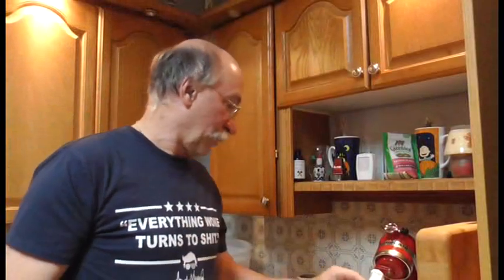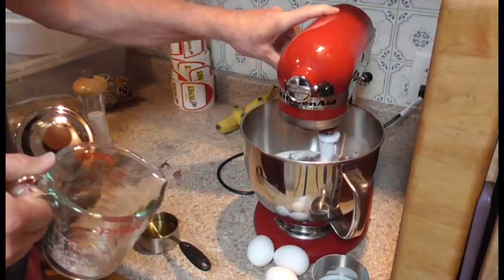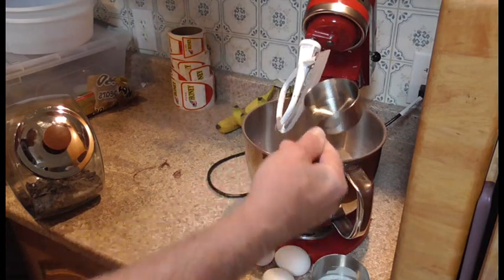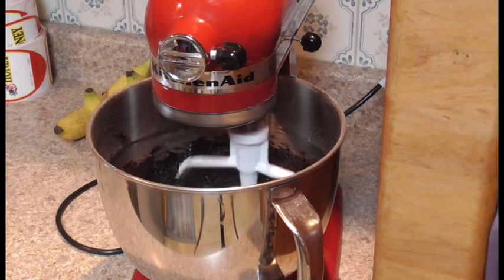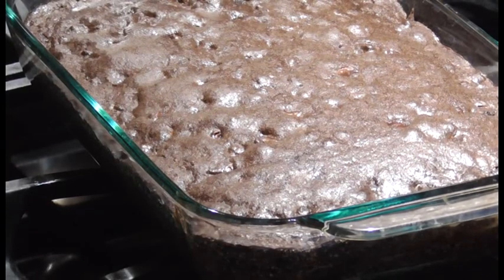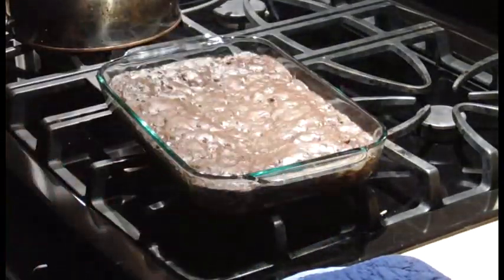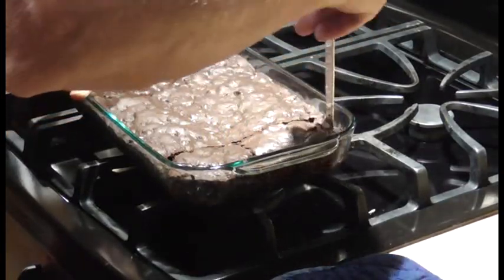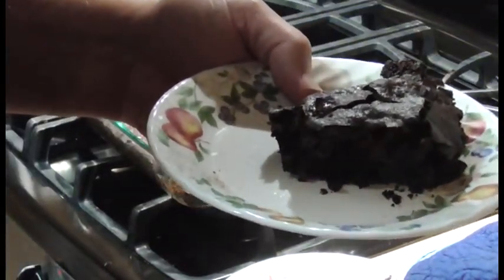Dark brownie recipe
2/3 cup double dutch dark cocoa
1 1/2 cup sugar
1/2 cup confectioners sugar
3/4 teaspoon salt
1 cup flour
1 cup chocolate chips
3 eggs
1/2 cup vegetable oil
2 tablespoons water
Mix all dry ingredients, add oil, water 1 egg at a time to mix in. Bake 350 25 minutes or so.